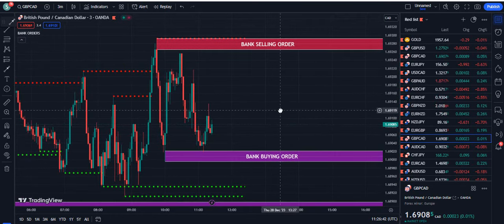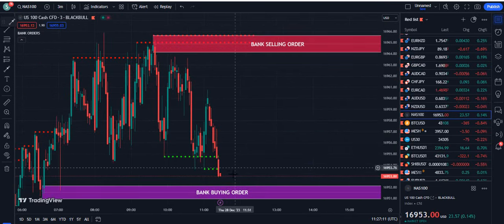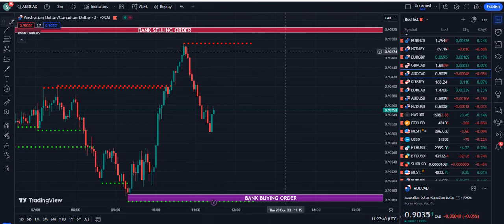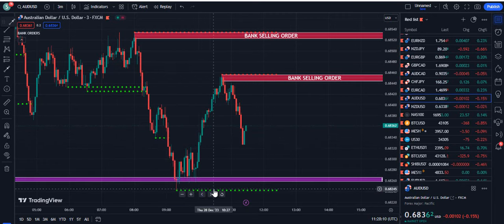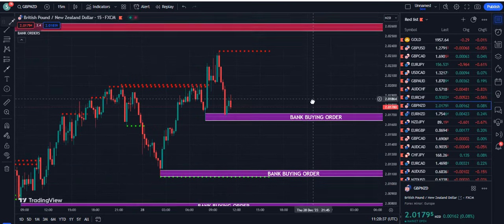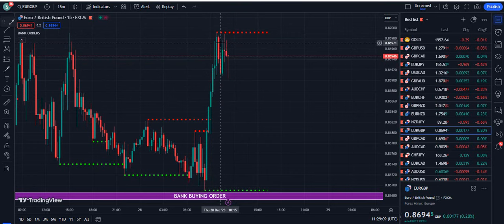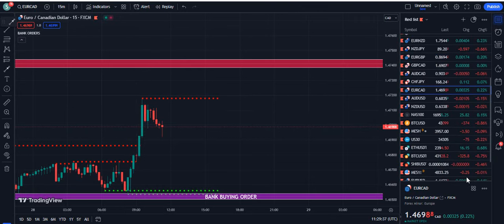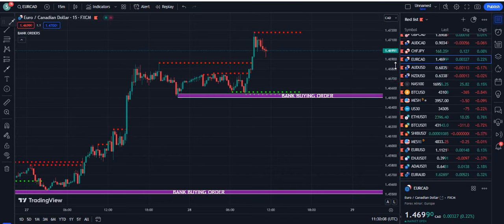Advanced Bank Indicator Indicator: Prefect Buy & Sell Signal Indicator on TradingView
In this video I have reviewed the buy sell signals bank indicator that gives accurate and super easy buy and sell signals. This indicator has high power for traders and help them with trading decisions.